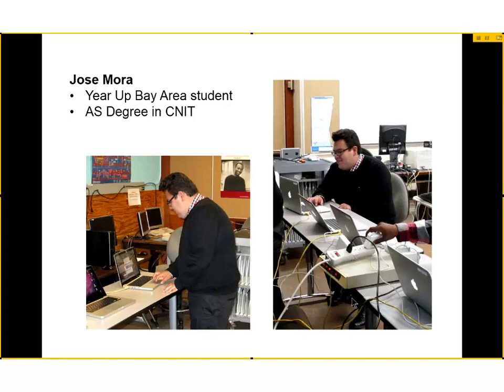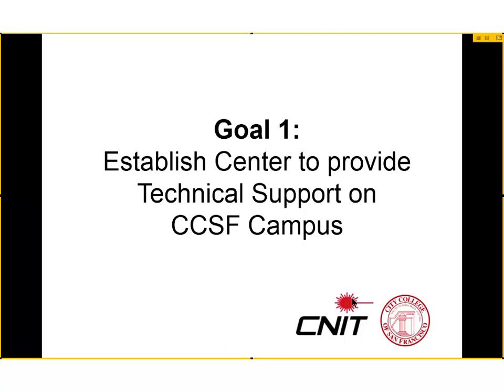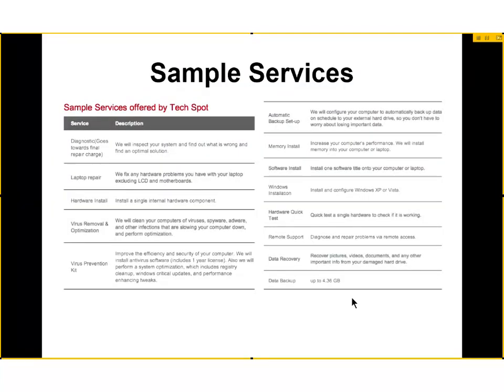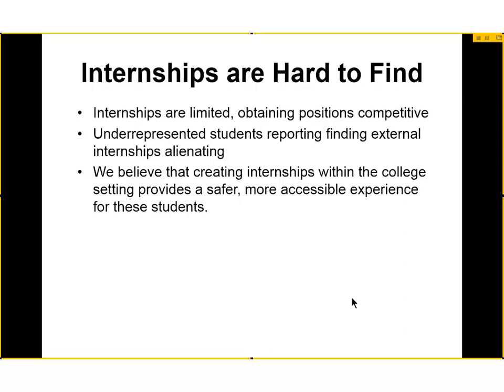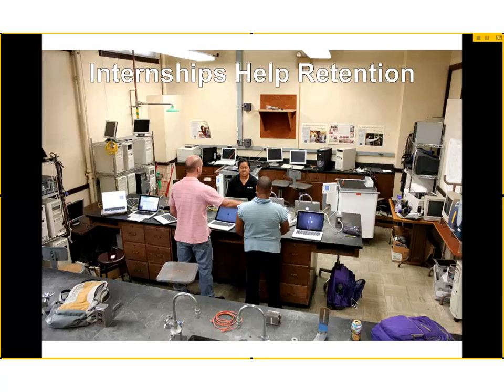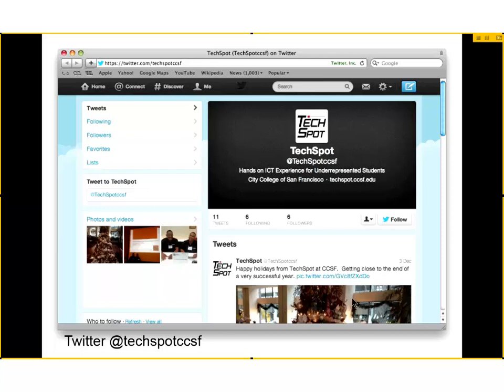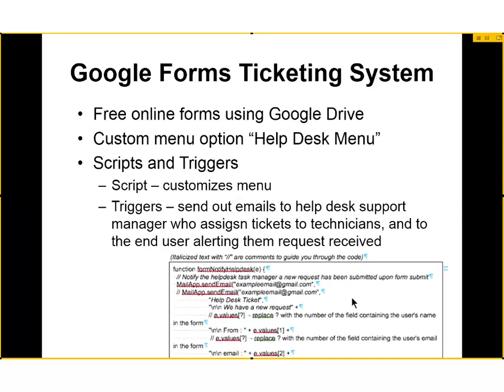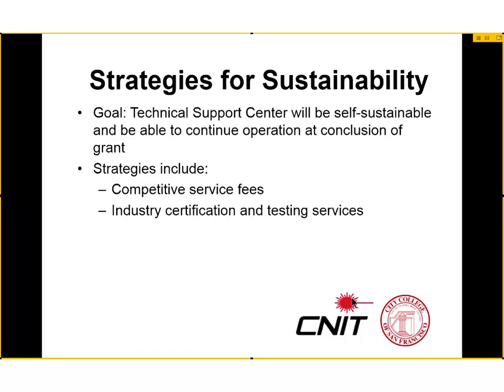MPICT TechSpot 2 0 Providing Hands on ICT Experience for Underserved Students 01 06 2014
Maura Devlin-Clancy, Co-PI and Faculty, CNIT Department, City College of San Francisco
Sherry Suisman, Co-PI and Senior Program Associate, Career Ladders Project

TechSpot 2.0 (National Science Foundation ATE Grant to City College of San Francisco's CNIT Department) establishes an on-campus computer technical support center to provide community college students typically underrepresented in the field of ICT with hands-on work experience. This presentation will give an overview of this project and share strategies for engaging and supporting historically underserved students to promote equity for special populations in Career and Technical Education programs.

This session will introduce participants to and convey preliminary results of the TechSpot 2.0 Project at City College of San Francisco. TechSpot 2.0 (ATE Grant from the National Science Foundation) establishes an on-campus technical support center to provide students with hands-on ICT work experience. Participants will learn about the goals of this project, including:
• Establish a center on CCSF's main campus to provide Technical Support for the CCSF community
• Internships for underrepresented students
• Strategies for sustainability, including competitive service fees and industry certification test prep and testing services
• Use social media for dissemination and coordination
• Use free online tools and resources for center operations
• Meet industry needs for diversity

Additionally, this session will cover the academic entry points students take into TechSpot, including through the CNIT Department at CCSF and through our partnership with Year Up Bay Area, the local site of a national CBO that offers a one-year, intensive training program in IT and Business for low-income young adults.

Attendees of this session will come away with an understanding of the opportunities and challenges of establishing a technical support center on their campuses as well as strategies for serving students typically underrepresented in the field of ICT. Attendees will also have an opportunity to meet students working on the project and hear first-hand how the internships offered through this project are impacting them academically and professionally.